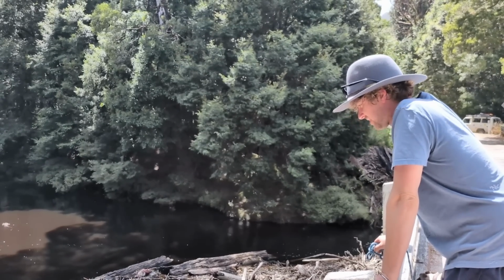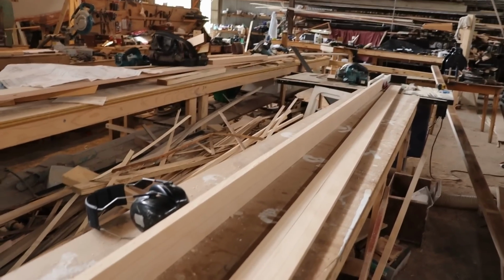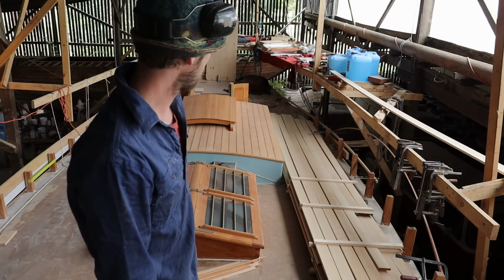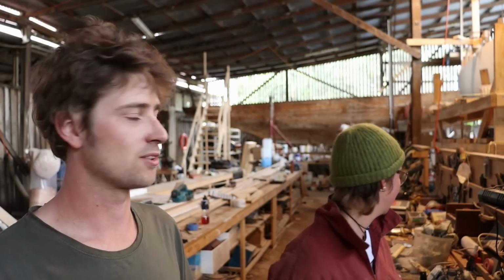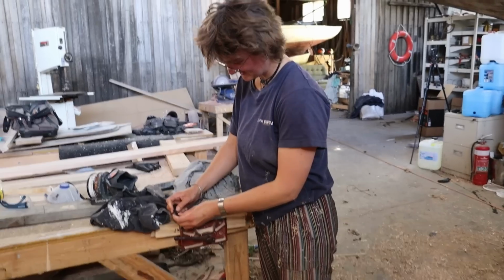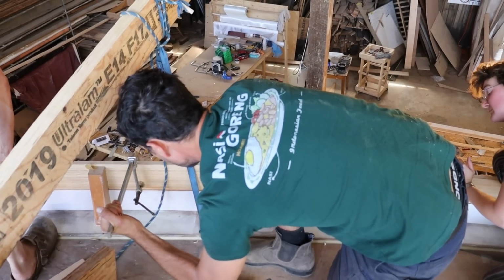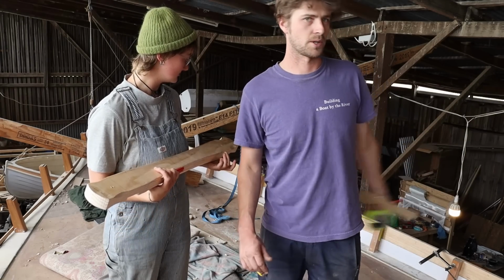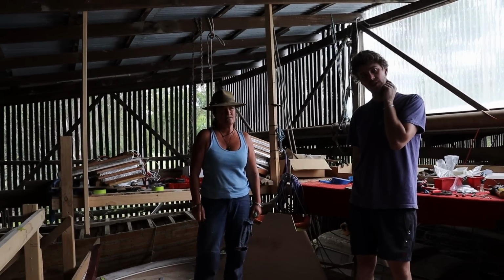Laminating bulwarks, preparing deck planking and a visit from a traditional rigger! EP 69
Welcome back to another exciting episode building a boat by the river!
In this episode we begin machining the timber for our laid deck, we laminate the rather long and awkward bulwark planks together.
A new helper has flown down from the Netherlands to give a hand and learn about wooden boat bulding!
We also have a lengthy discussion with our rigger to prepare the cleats along the side decks and finally choose a hull colour!

A big thanks to all our recent new subscribers after Leo and Sampson boat co latest episode visiting Tasmania and our project!